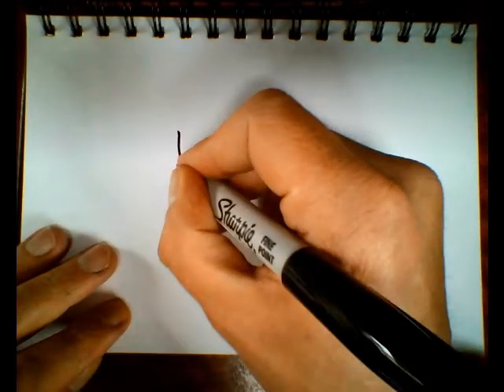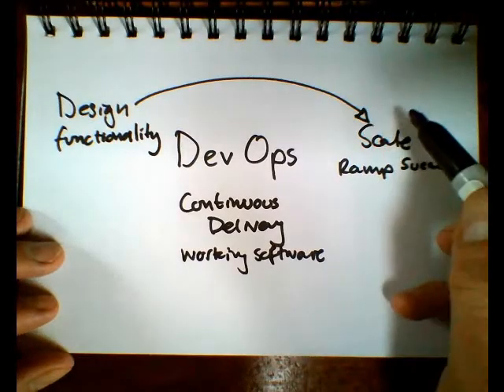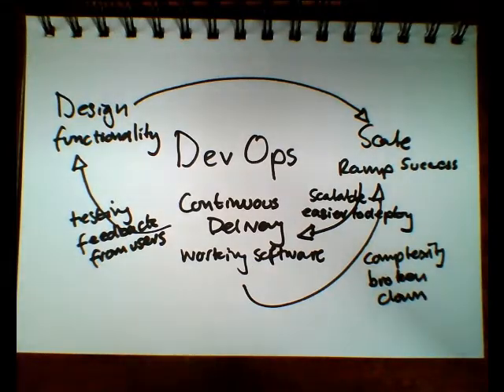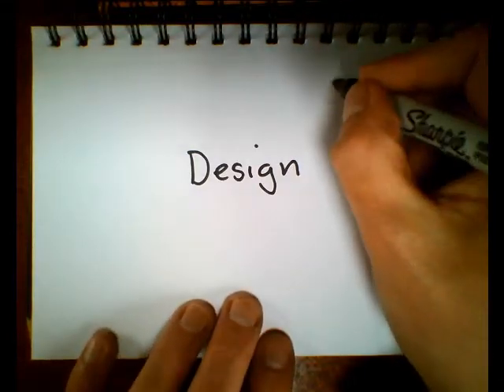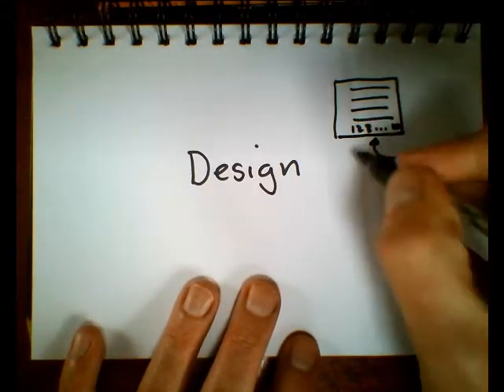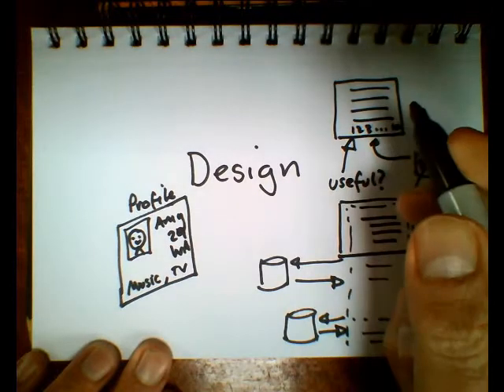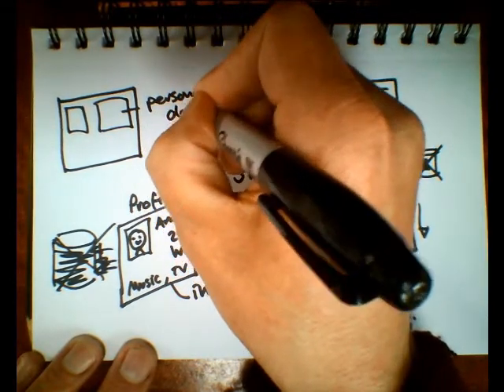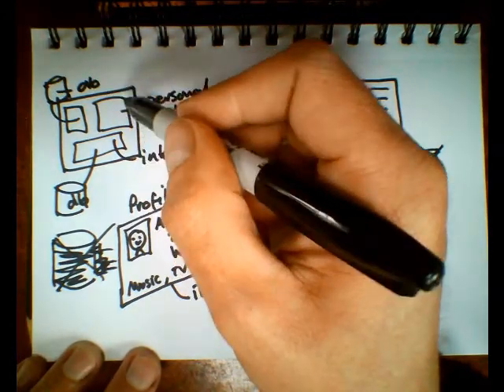DevOps sketch talk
I see enterprises struggling with DevOps where startups and smaller firms are finding it easy. Size is a problem. Having everyone understand what DevOps *is* is another.

This sketch notes video aims to show what DevOps is and how it differs from existing Enterprise IT practices.

This is my first sketch notes, so it's a bit, well, sketchy. You might enjoy it all the same.